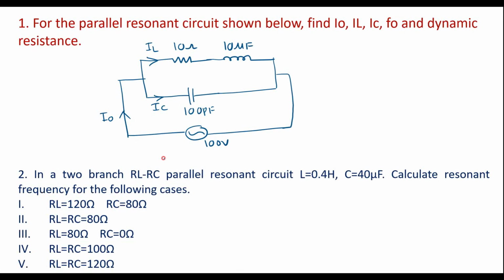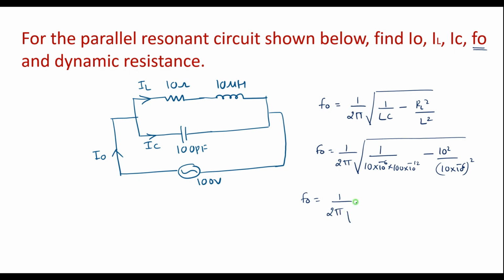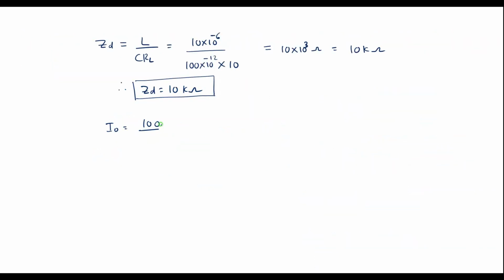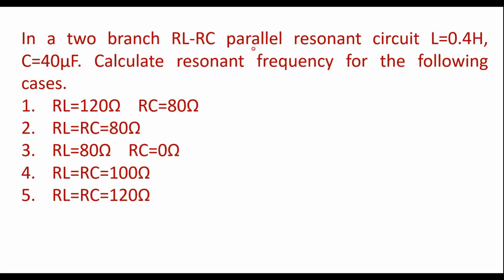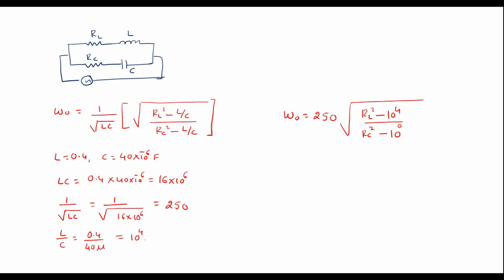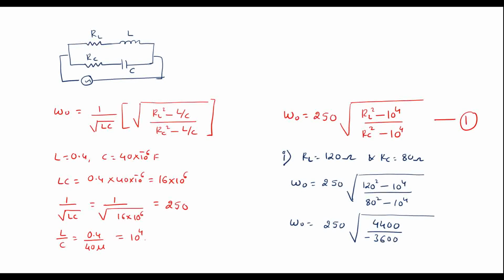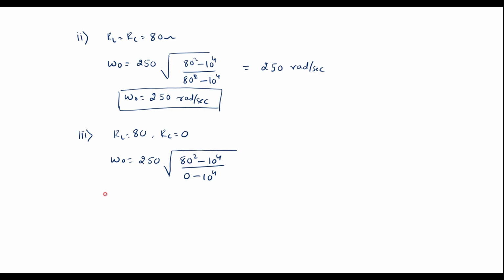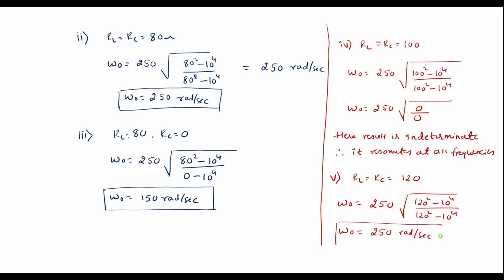For the parallel resonant circuit shown below, find Io, IL, Ic, fo and dynamic resistance.